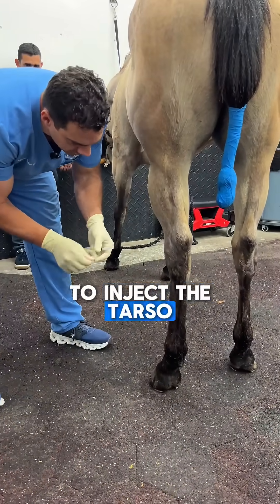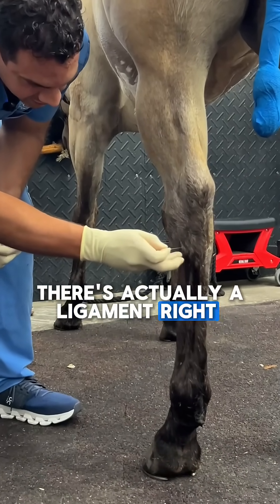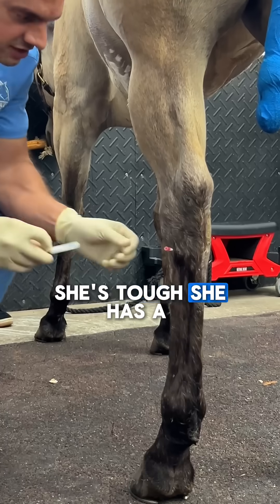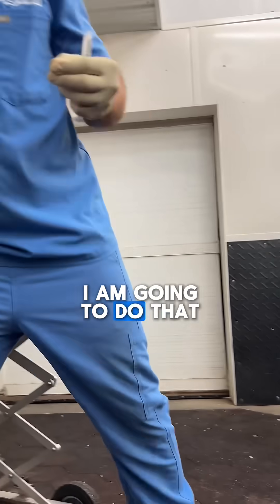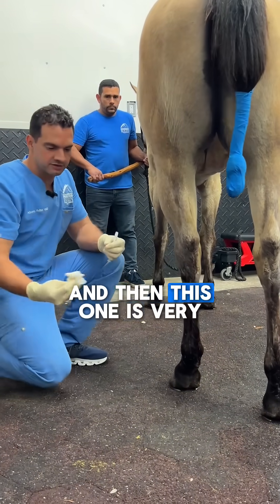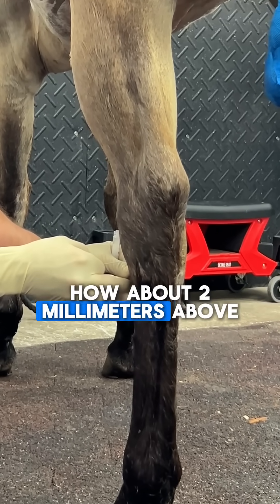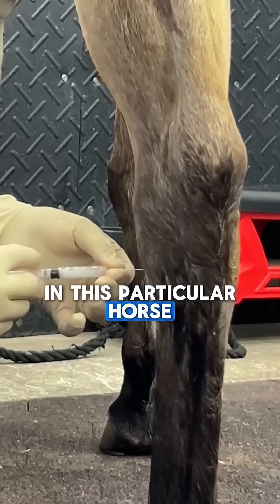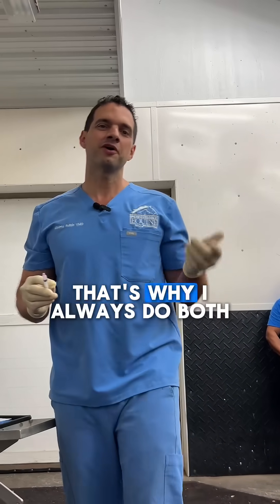Tarsometatarsal and distal intertarsal joint injections 💉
Tarsometatarsal and distal intertarsal joint injections are common procedures in managing hock pain and arthritis in performance horses. Precise landmarks are critical—passing through the ligament above the splint bone confirms correct placement into the joint.

In many horses, the distal intertarsal and tarsometatarsal joints communicate. When fluid is seen between them, a single injection can reach both spaces. This occurs in more than half of cases, but not all, which is why each joint should still be carefully evaluated and injected as needed.

Accuracy in joint injections is not only about delivering medication, it is about understanding the anatomy, variations, and biomechanics that influence performance and soundness.